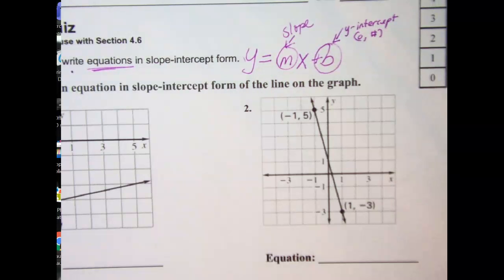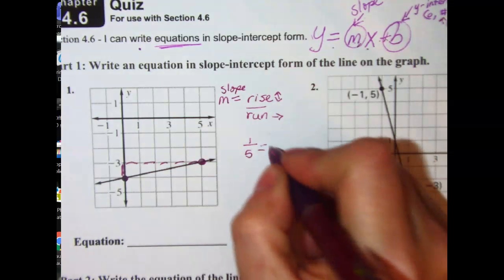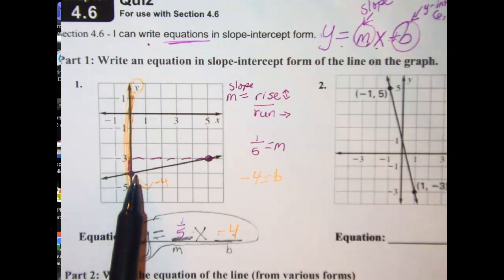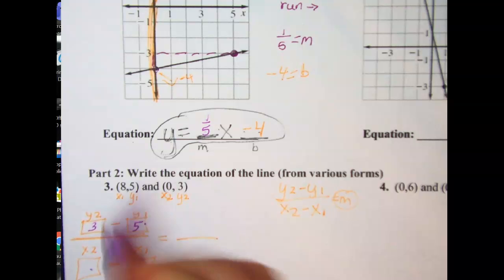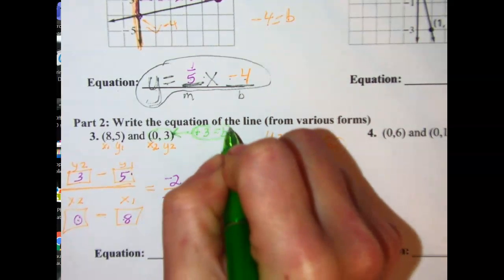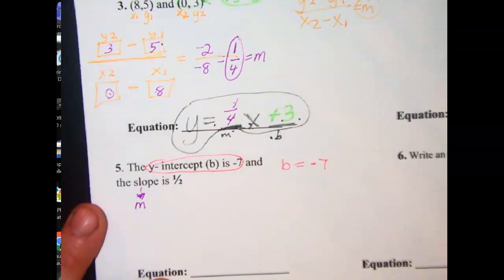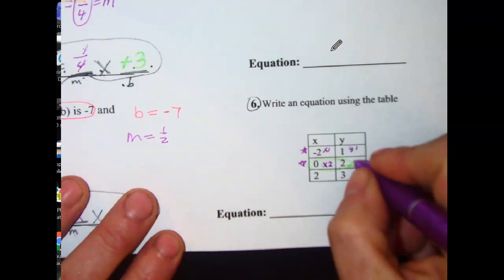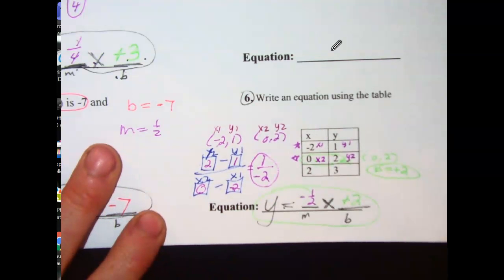checking 4. Quiz review for Retake